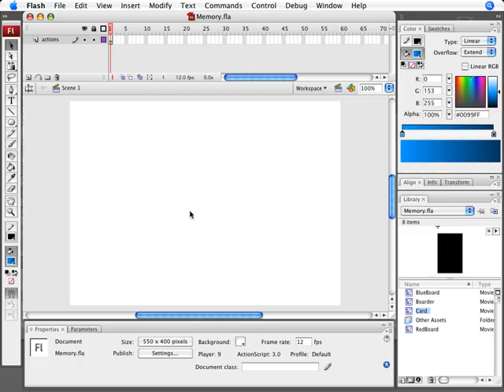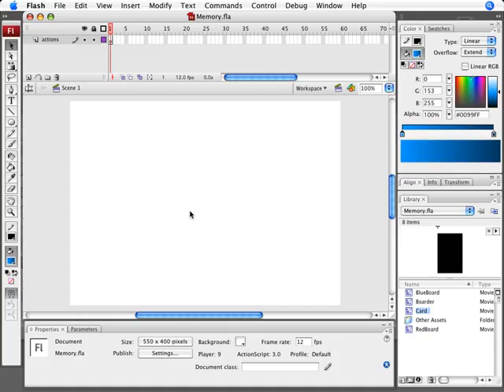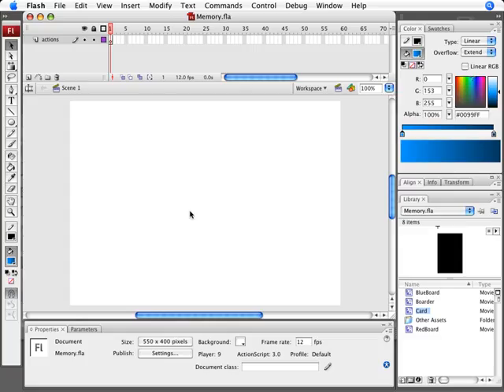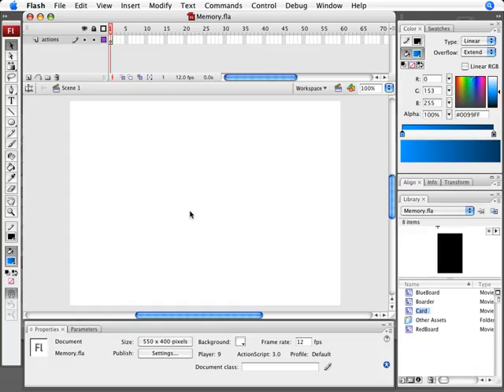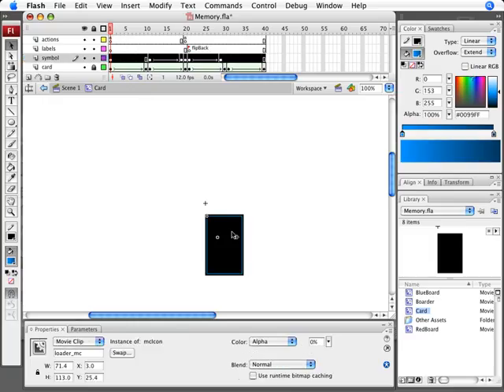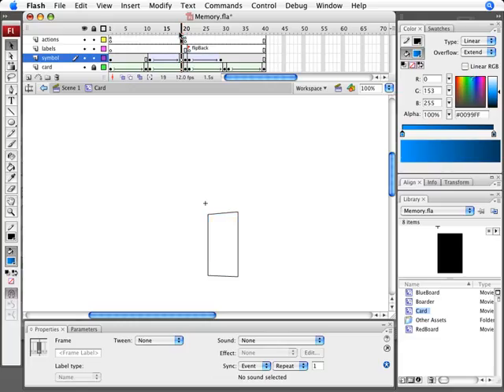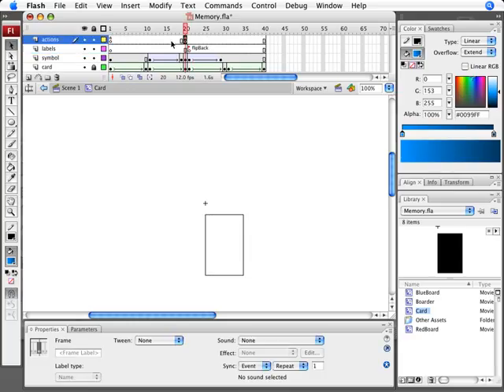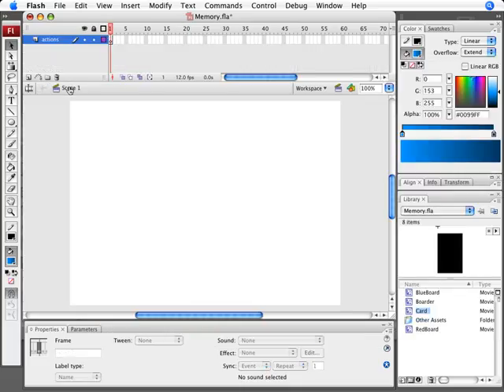09 01 Planning